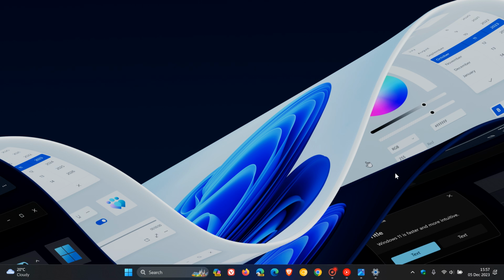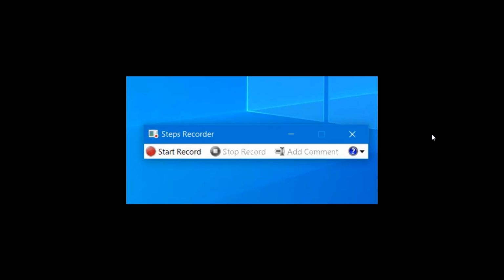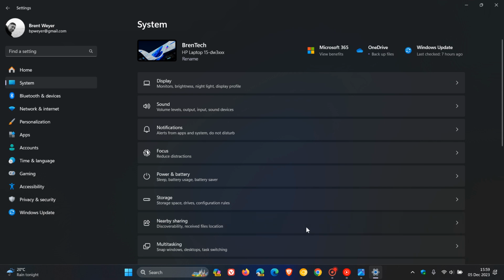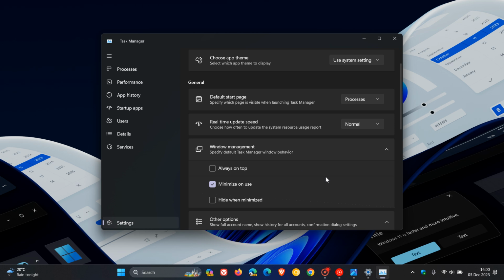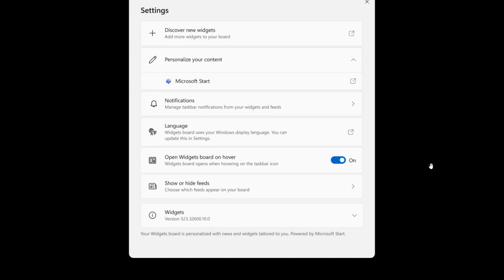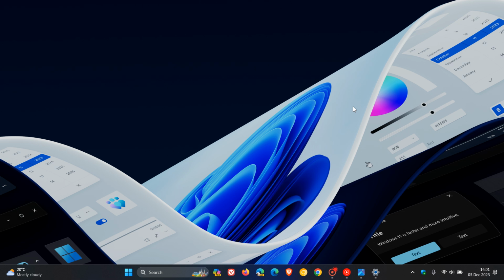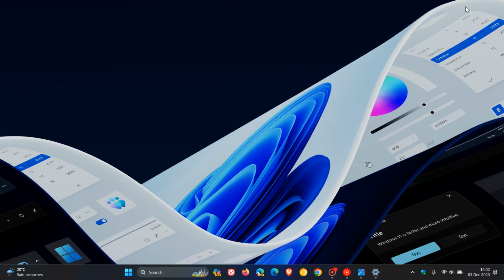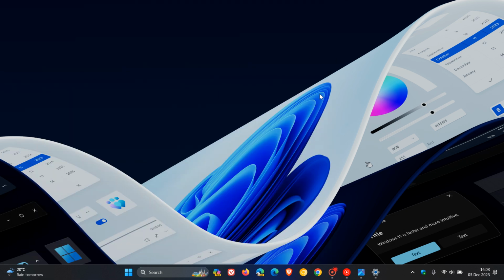Windows 11 Build 22635.2841 Finally Allows You to Just Show Widgets on the Widgets Board & More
Microsoft is rolling out a new build to Insiders in the Beta Channel (KB5032286), that starts deprecating the legacy Steps Recorder, includes Nearby Sharing and Task Manager improvements. There is also a new setting to turn off the news feed on the widgets board, Optional features has been moved and we also get numerous bug fixes

Thumbnail image provided by PhantomOcean3 on X.